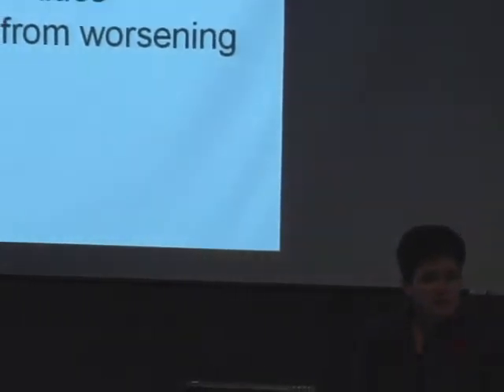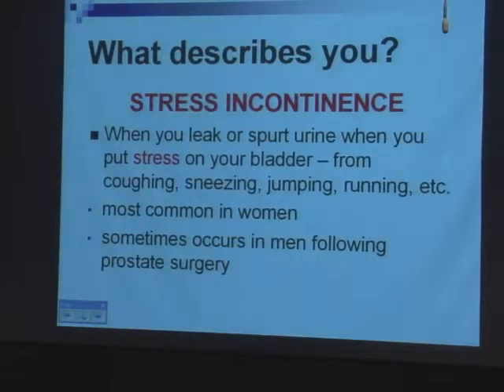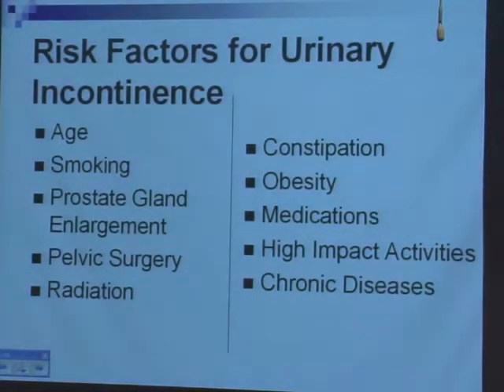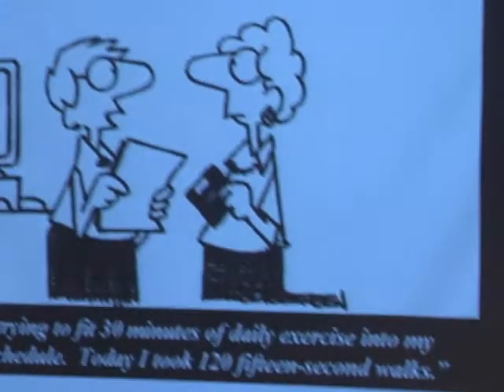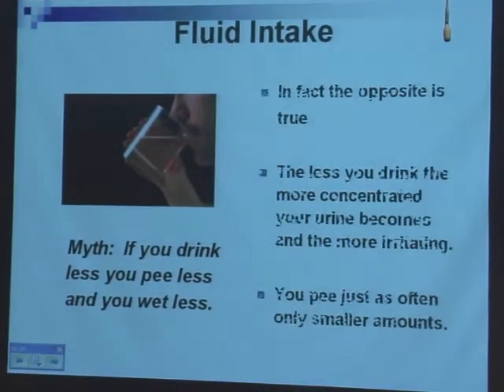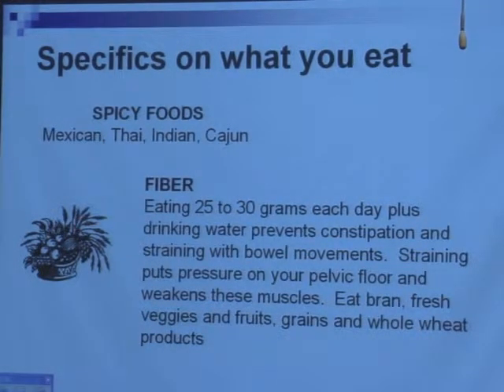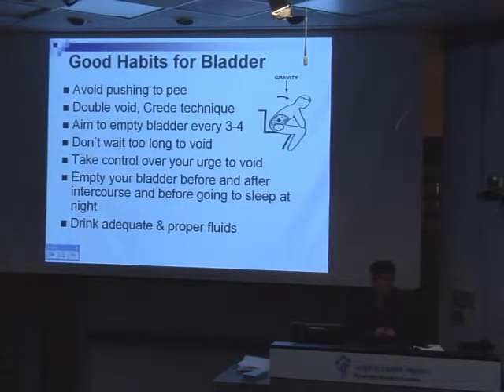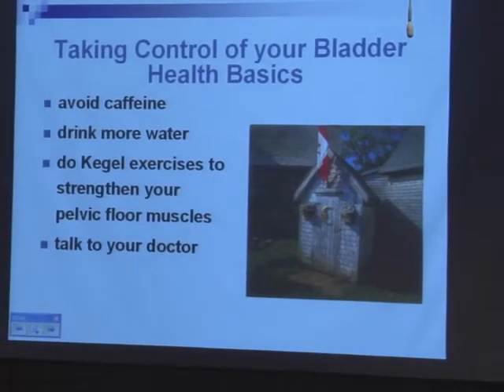Grace Neustaedter, RN - Incontinence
Registered nurse Grace Neustaedter presents her findings on incontinence, including the causes, the variations and what you can do about it. Topics include dietary recommendations and specific teachings of the Kegel exercise method.